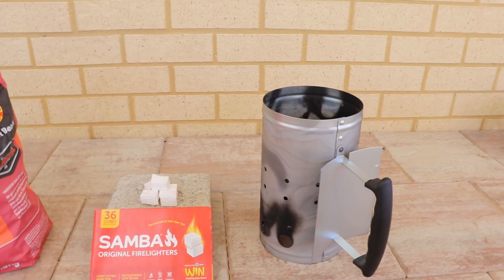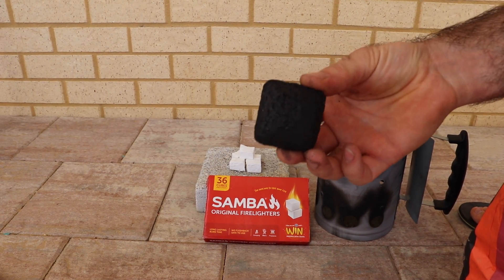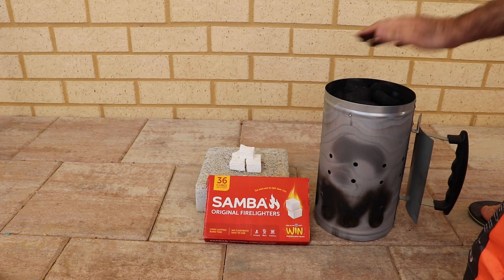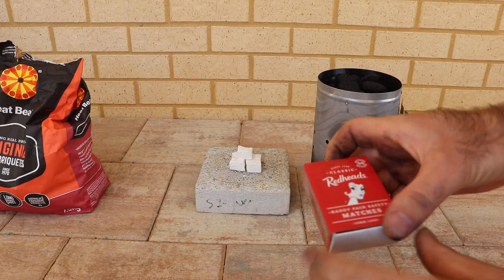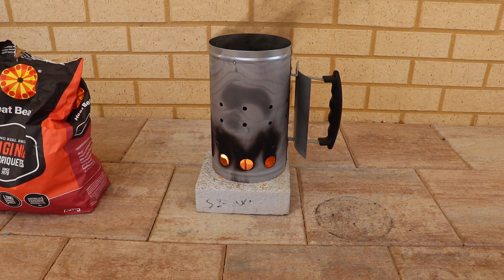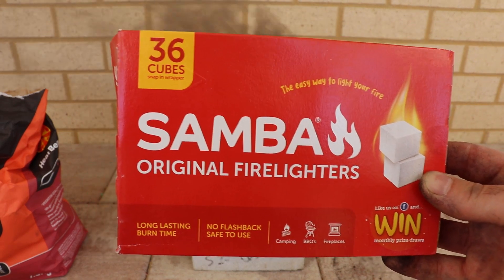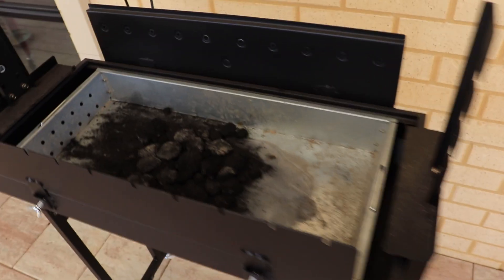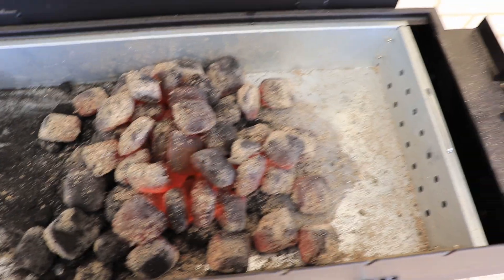How To Use A Charcoal Chimney Fire Starter / Tool Man Dan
This video will show you how to light up charcoal briquettes from start to finish. using a charcoal chimney.
How To Use a Chimney Starter
Flip the chimney over and push some scrunched up newspaper into the bottom.
Remove the top rack from your charcoal grill and set the chimney right side up on the lower rack. ...
Light the paper by sticking matches through the vents in several spots, and let the fire burn until the coals are covered with white ash. ...